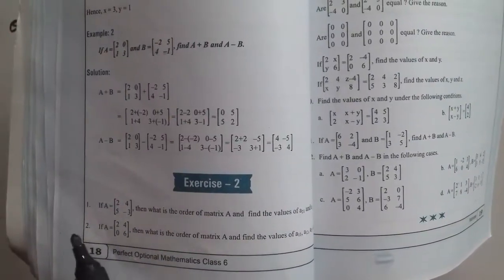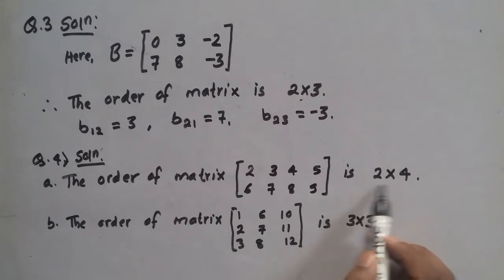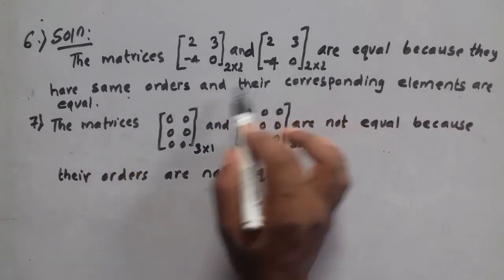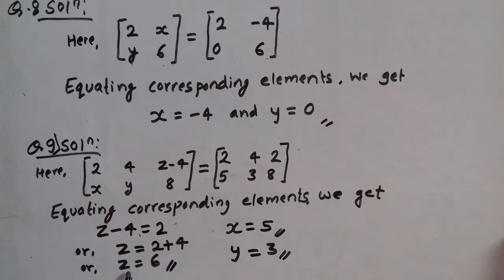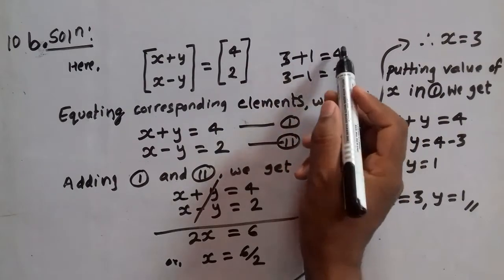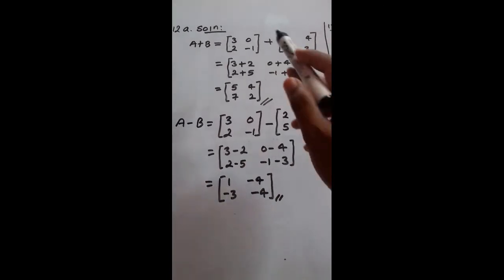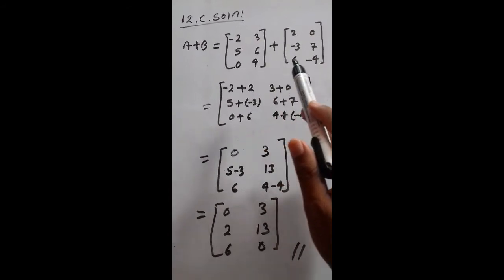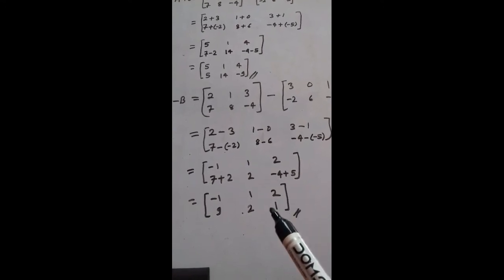All questions of Exercise 2 Class6PerfectOptionalMathematics U2 Matrices V20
This video contains solutions of all the questions of exercise 2 of unit 2 Matrices of Class 6 book Perfect Optional Mathematics.